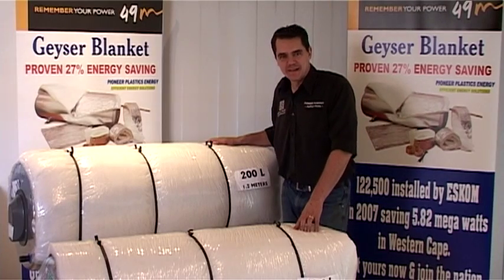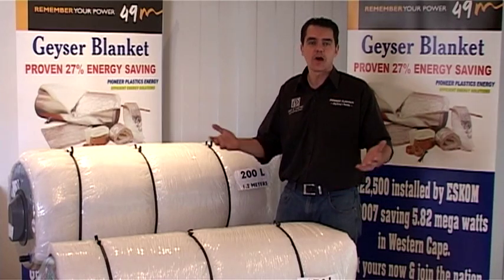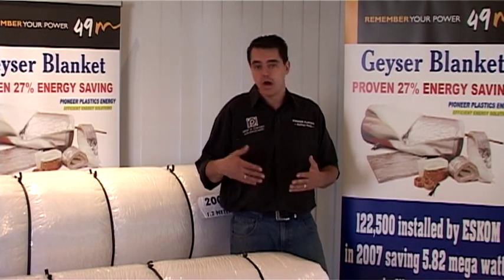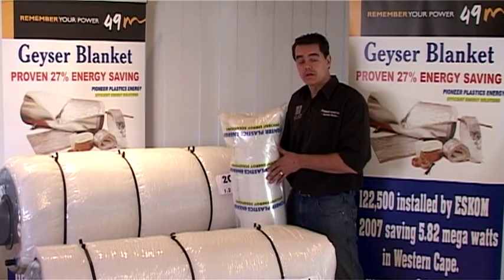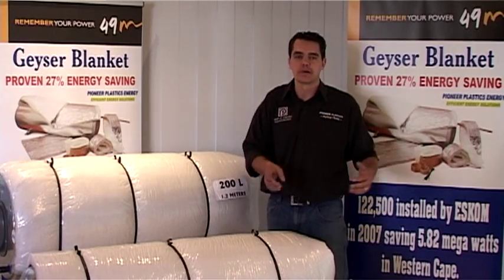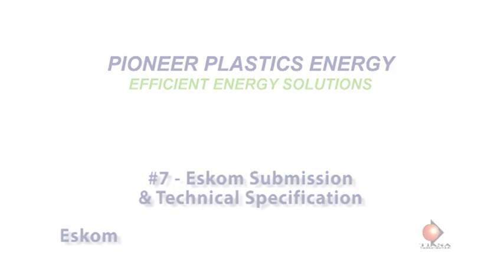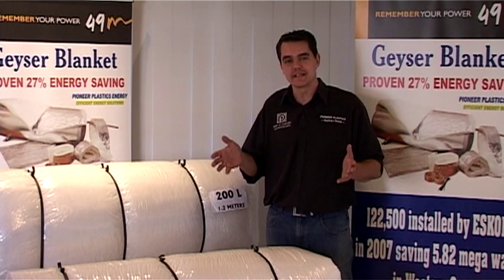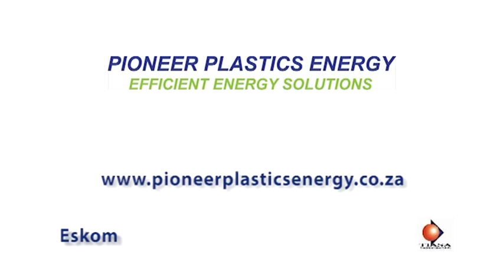10 Reasons to Install a Geyser Blanket - 2012 Eskom RMR Residential Mass Roll out - ENERGYWEB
In 2012 Eskom initiated a residential energy efficiency and load shift program to assist in electrical grid capacity constraints.